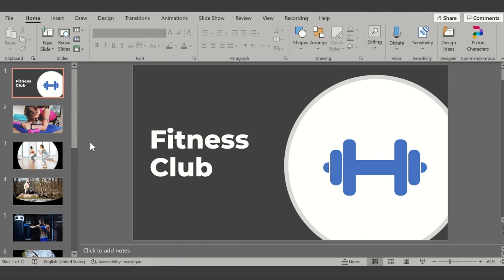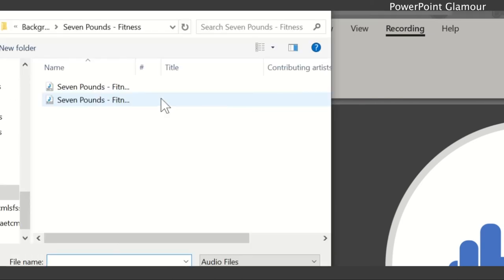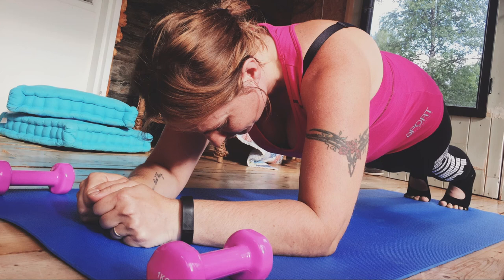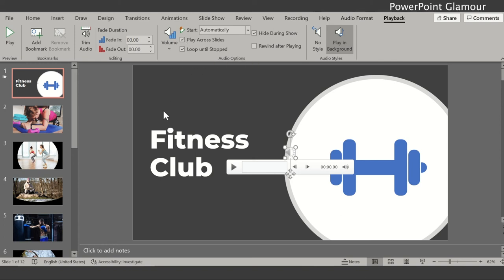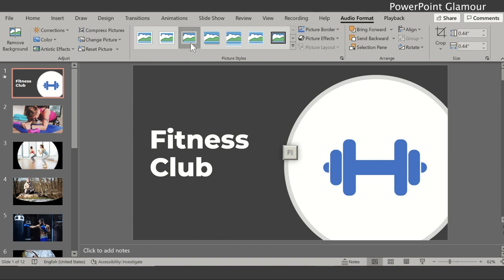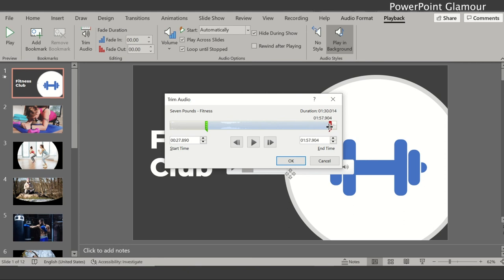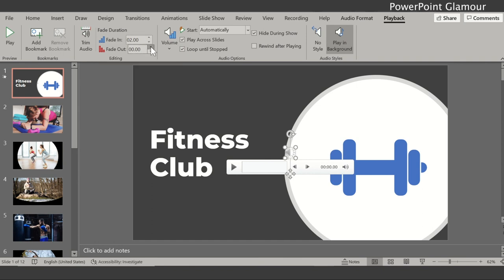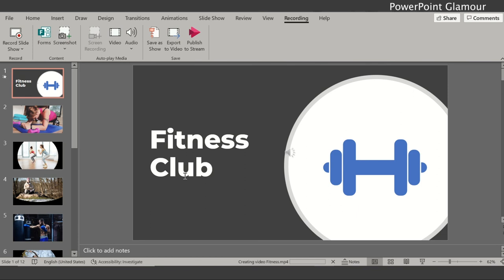Background Music in Power Point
This video explains how to add background music in PowerPoint